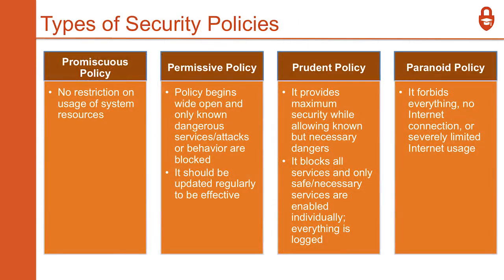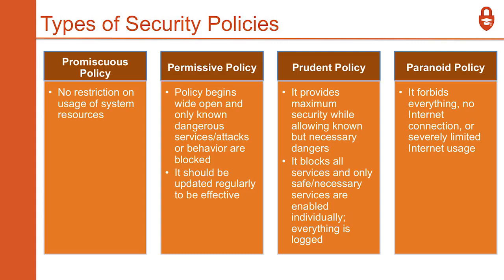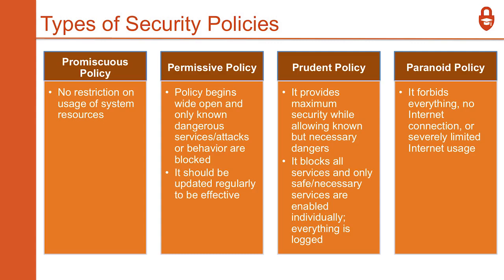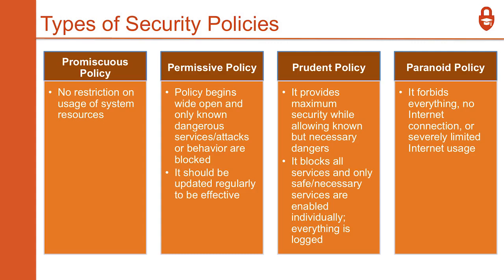Cyber security step 8